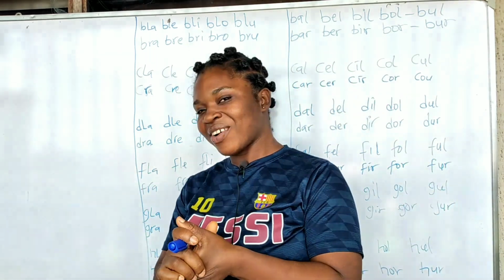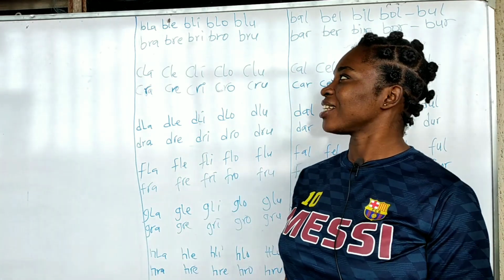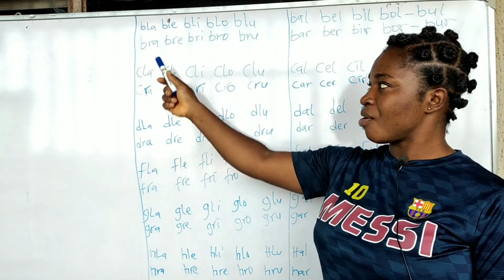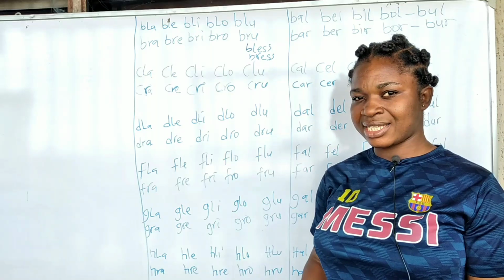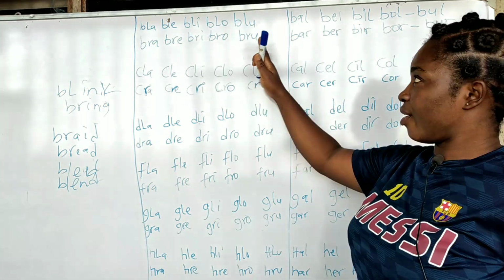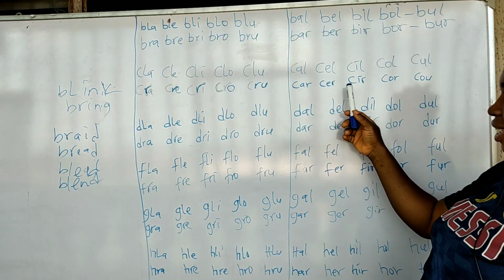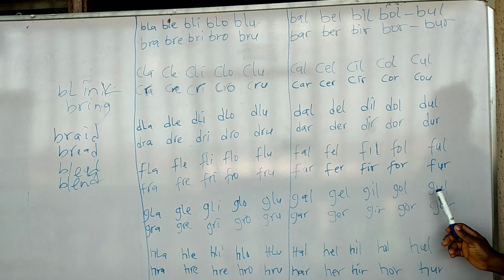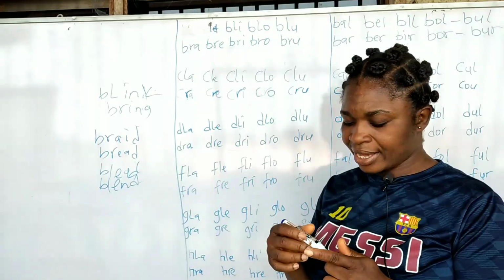learn words pronunciation#how to read and write English for beginners adult education/day(13)